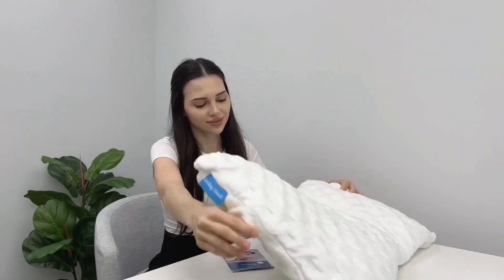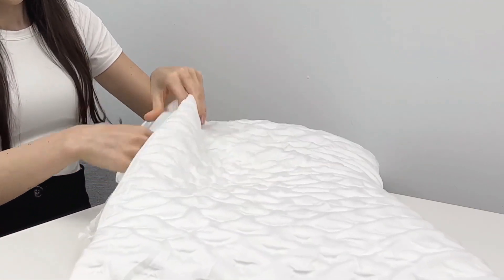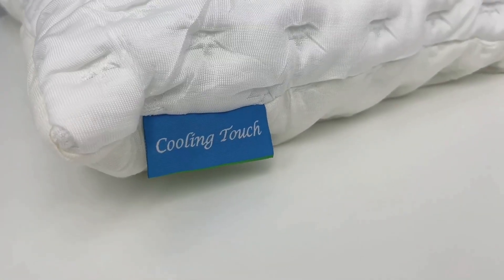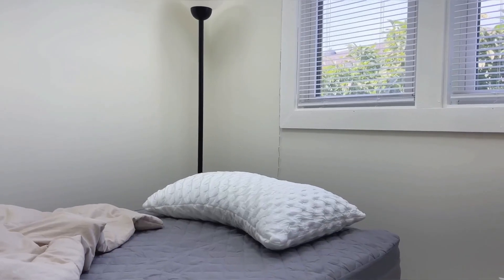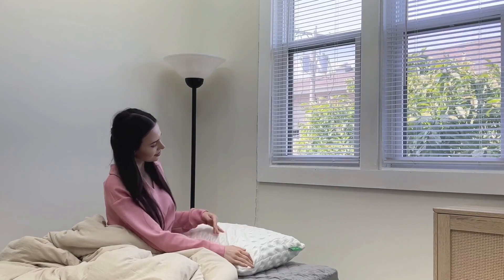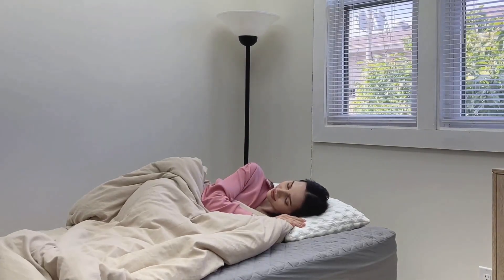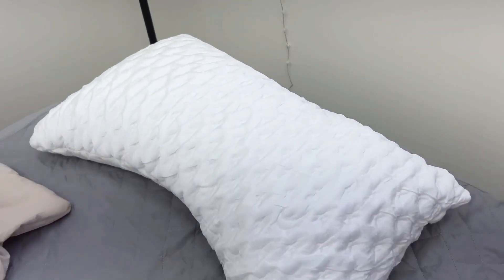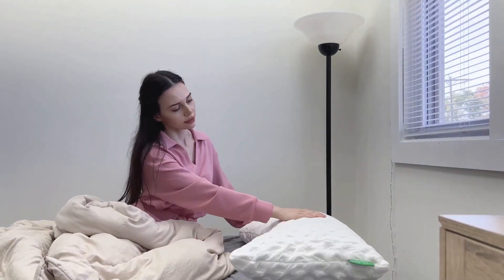Cooling Side Sleeper Pillow for Neck and Shoulder Pain for Sleeping, Ergonomic Curved Pillow Review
✅ Current Price & More Info (US)